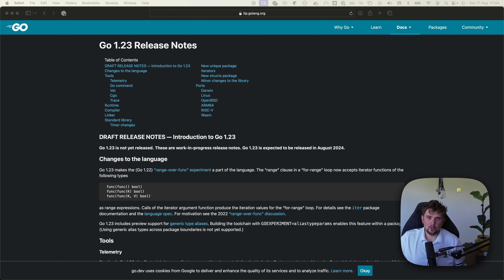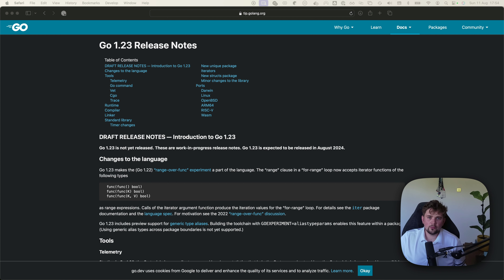Introduction to Go 1.23 in 23 minutes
This is the introduction video to my course, Go 1.23 in 23 minutes.

You can find the rest of the videos on my channel :)

You can also checkout bytesizego.com for more great Go content!